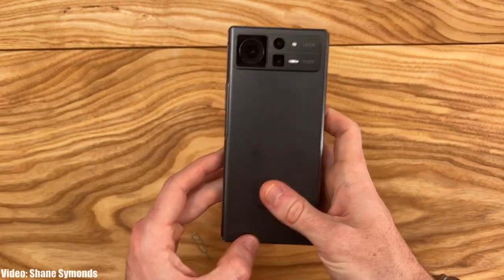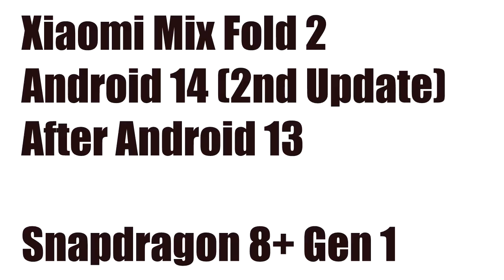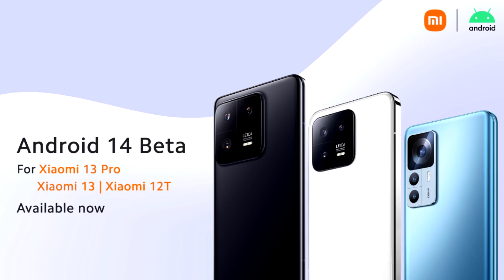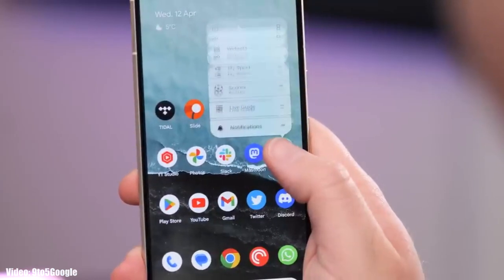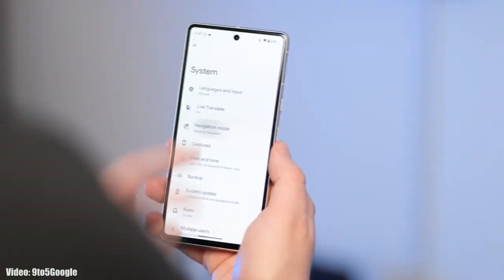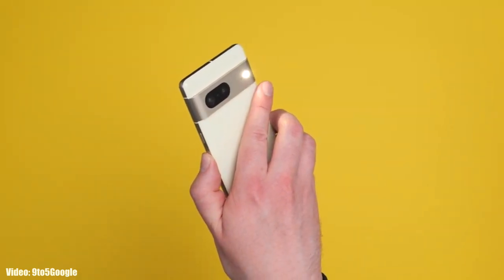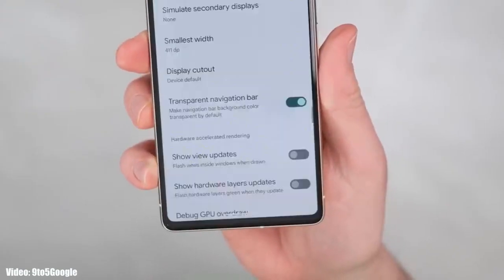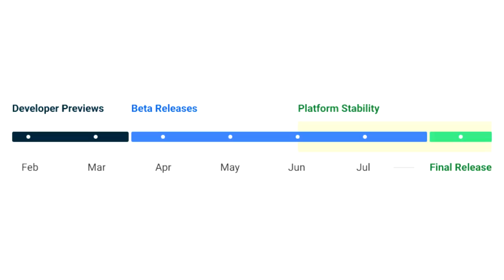Xiaomi Mix Fold 2 Android 14 Update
►Buy New accessories for your Xiaomi Mix Fold 2.